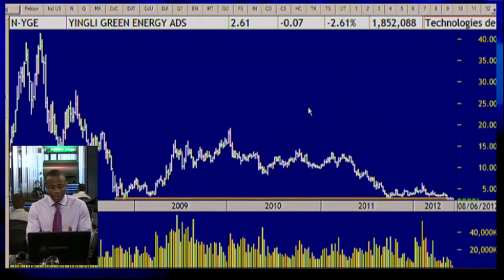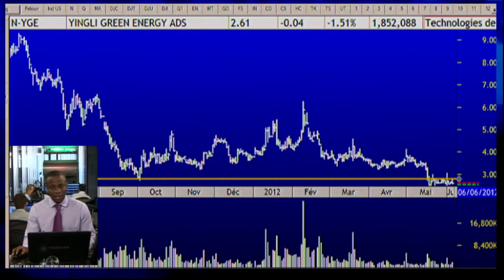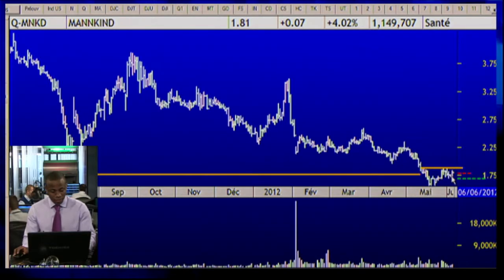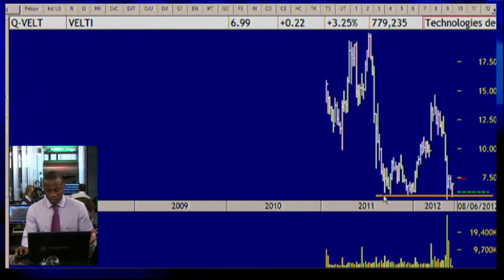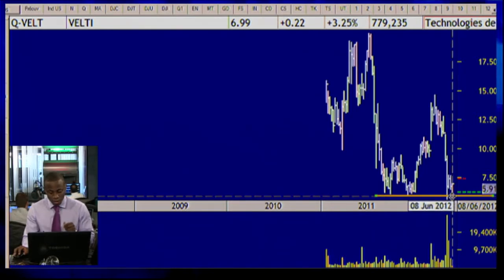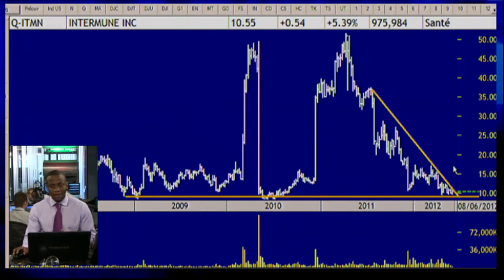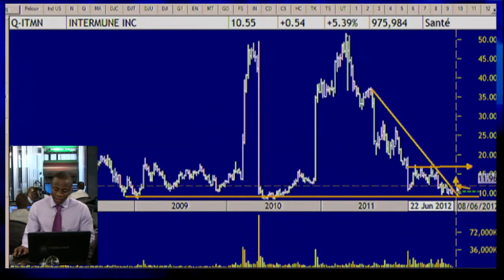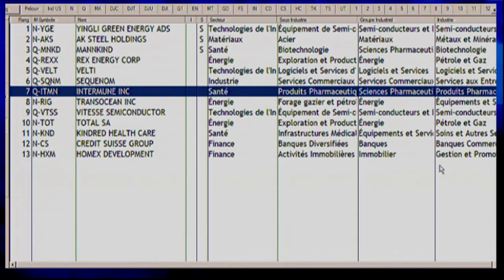Stock Trading Tricks - 5 Year bottom on US Stocks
Stocks that are testing a 5 year support good opportunities for a buy but put your stop loss

Since 1987, Decision-Plus has introduced new investors to the world of stock market trading while also helping experienced traders make the best trading decisions. Receive a free daily stock market update at 12:30 pm from our "Beat the Market" webcast